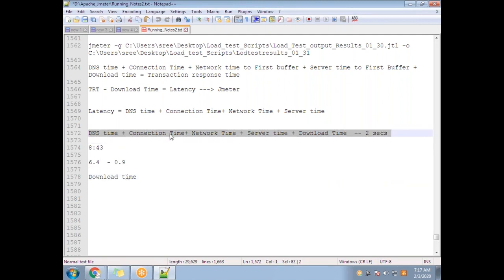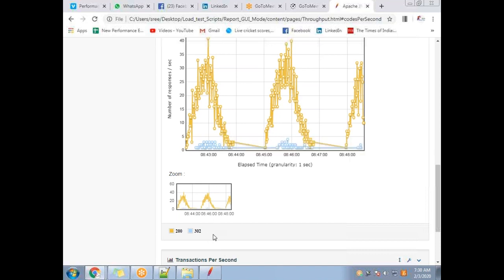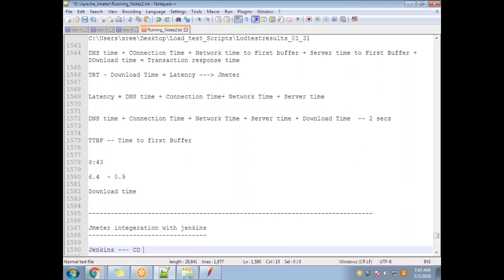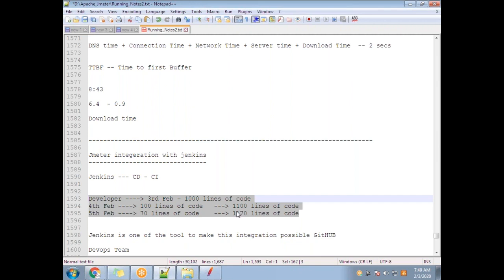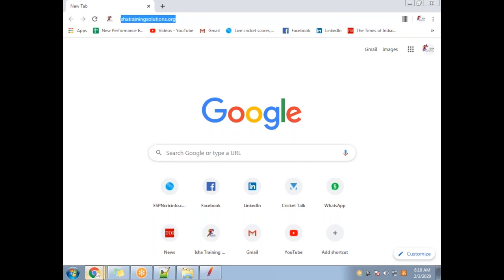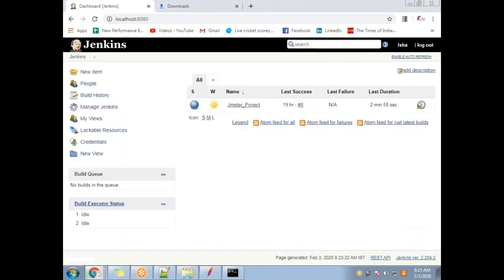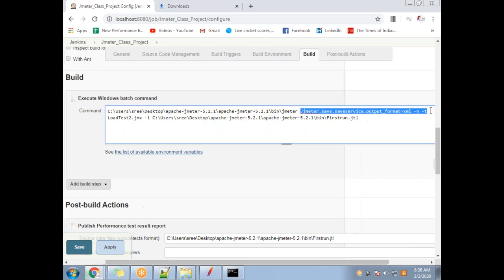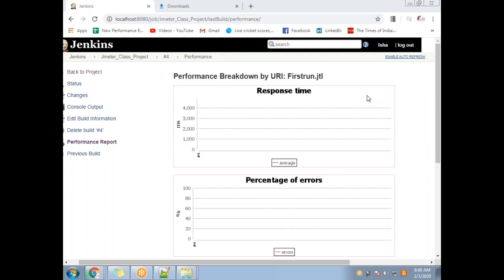Jmeter Day 25 Recorded Video (Jmeter -- CICD pipeline and jenkins integration)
Jmeter Day 25 Recorded Video 3rd February 2020